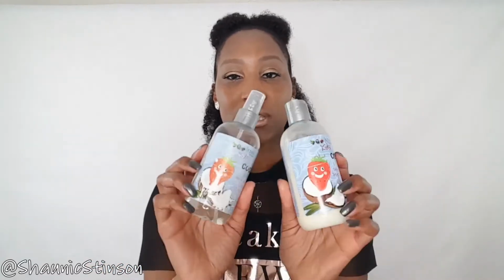My June Favorites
This video is showing my favorite items that I have been using/wearing and purchased in June!

Magnet Earrings
The Mane Choice Crystal Orchid
The Mane Choice 3 in 1 Conditioner